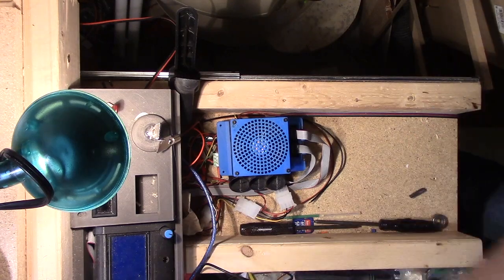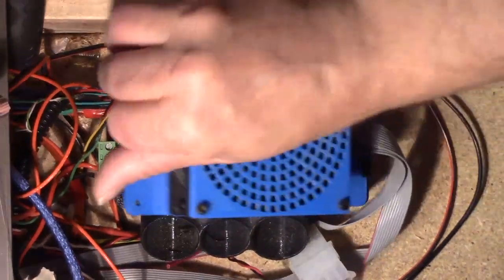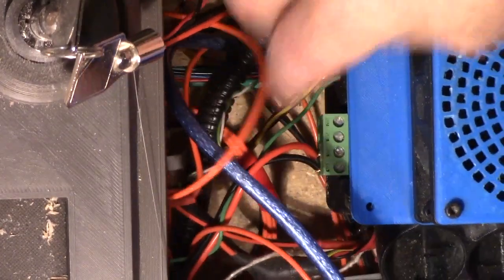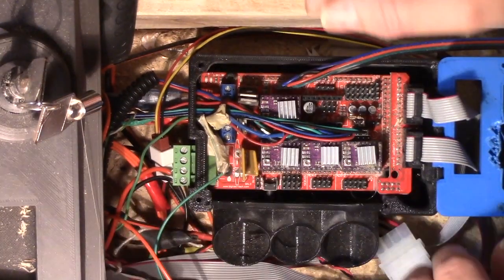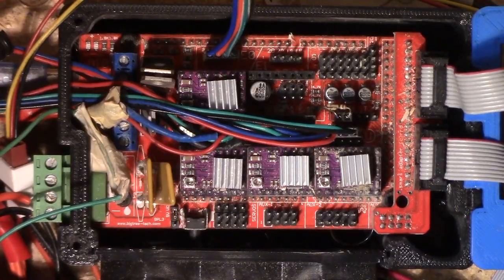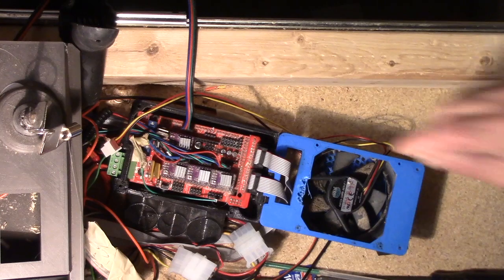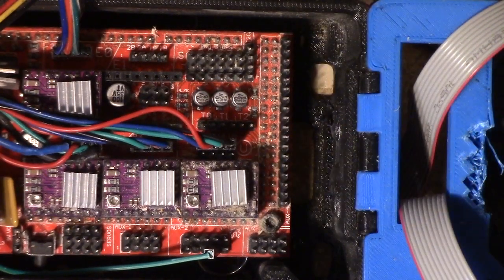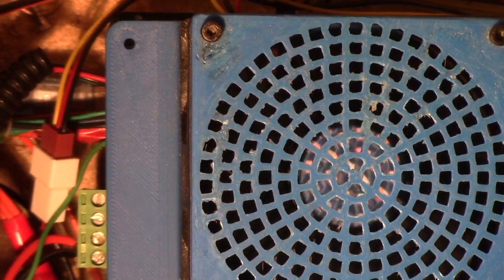MPCNC Episode 34 Wiring Revisited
UPDATE: Be sure to check out for the latest info!
Taking a closer look at the wiring of the ramps card.
Normally the videos are released early to Patrons, but I wanted to get this out right away to answer a viewer's question